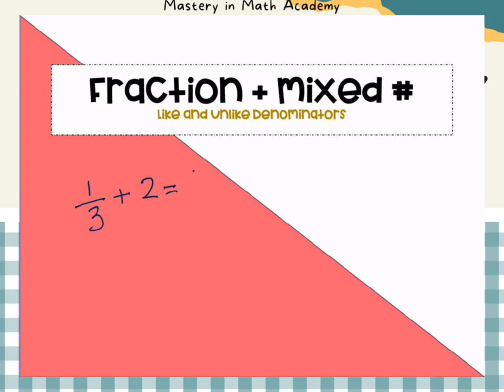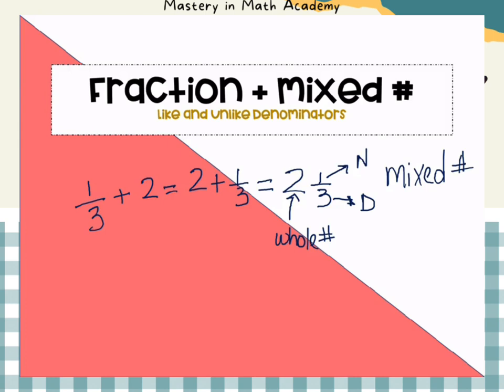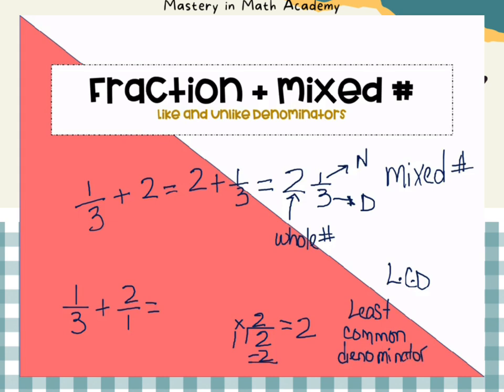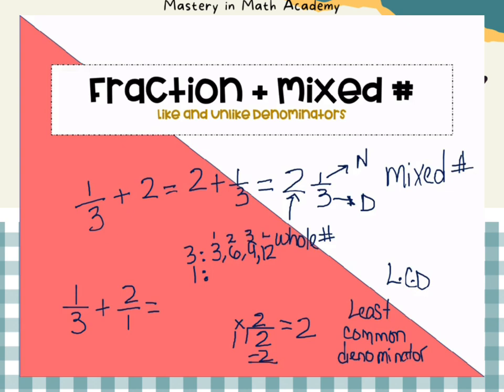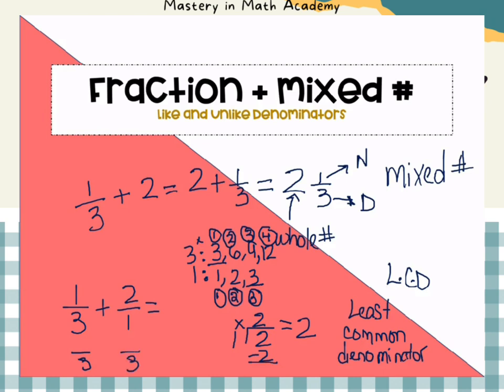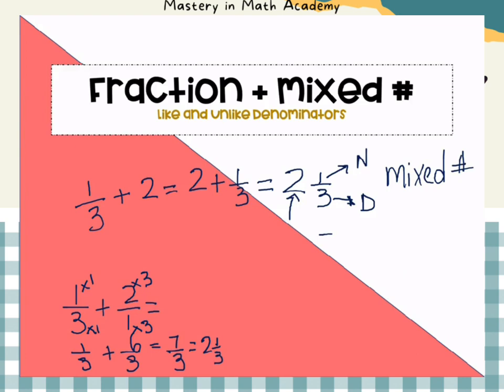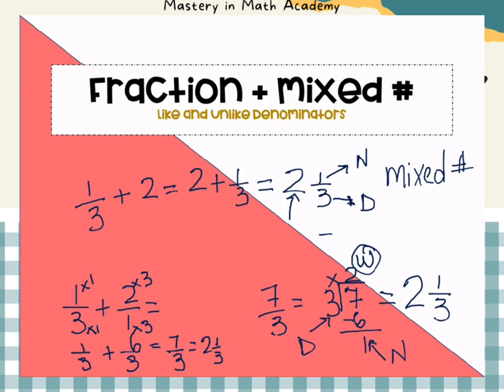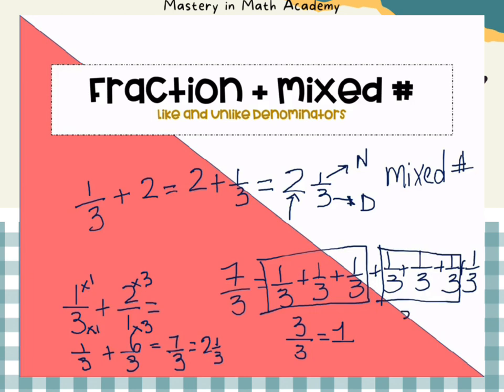Fraction plus Mixed Pt. 1